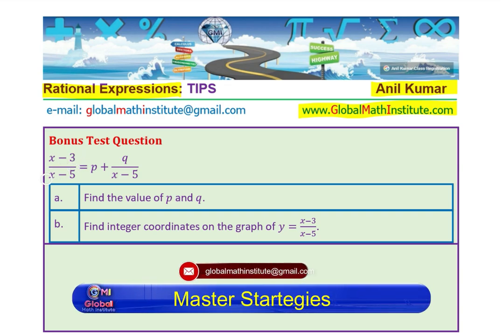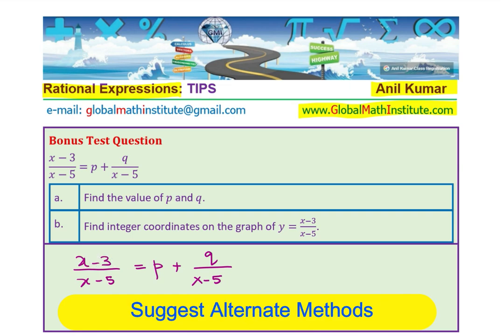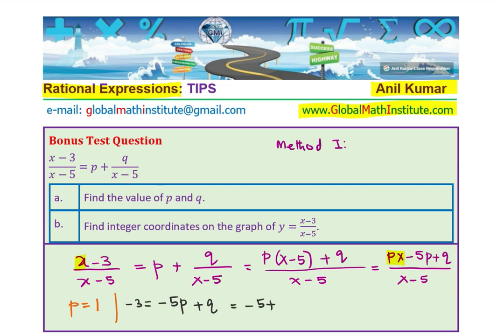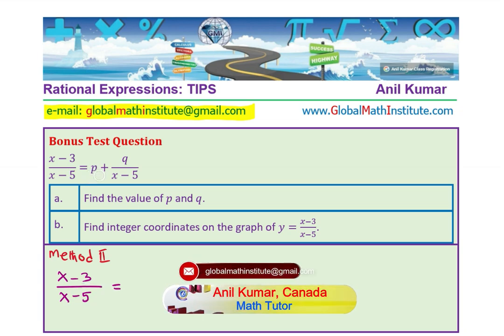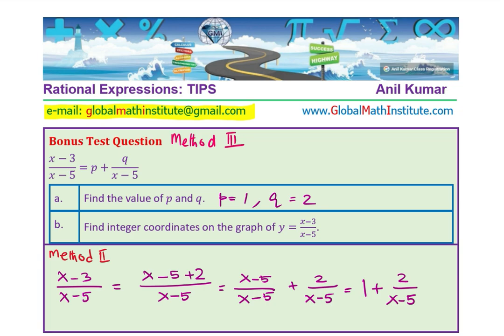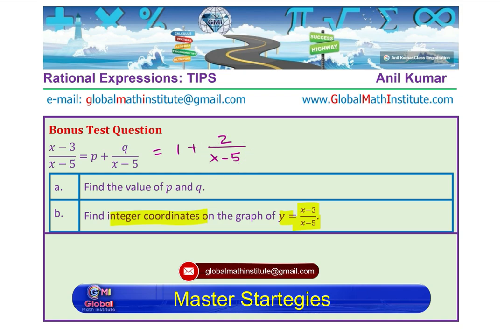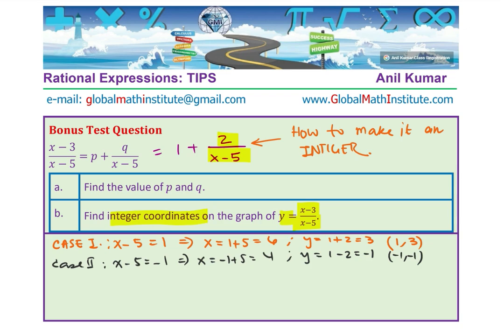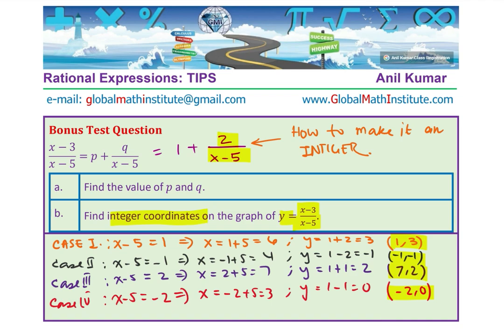How to Find Integer Values on Graph of Rational Function Bonus MCR3U